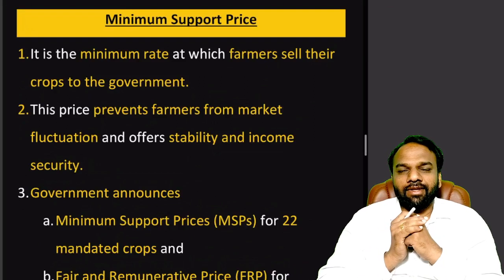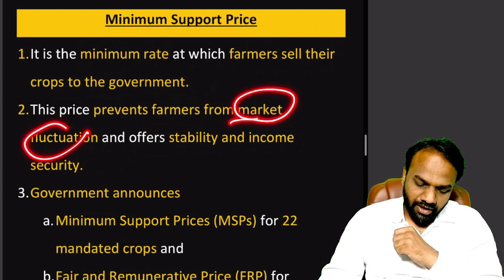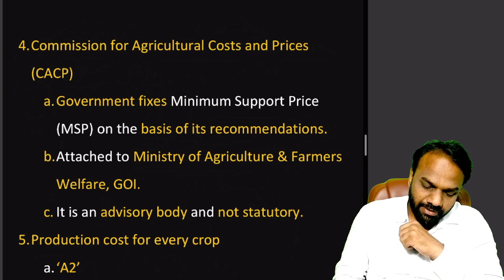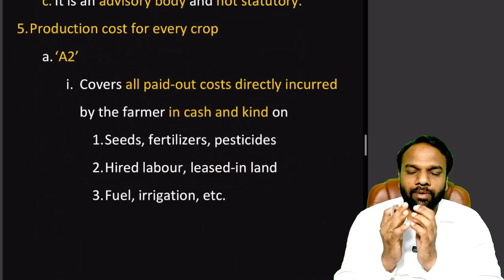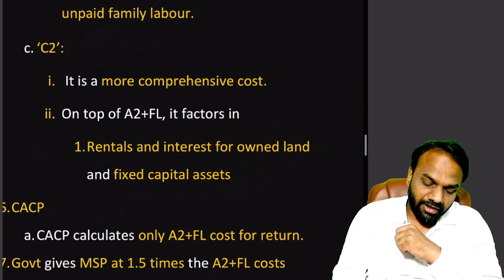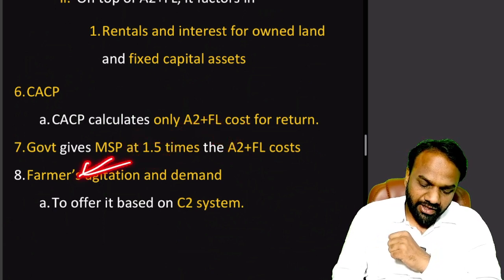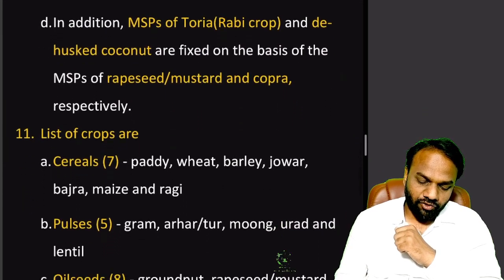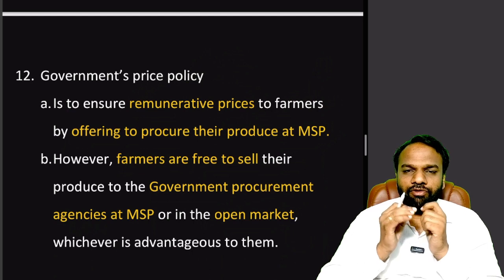Minimum Support Price(MSP) | Agriculture| Indian Economy | Paritranaya IAS Academy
2nd Floor
Mittalkod Building
19th Main
Vidyagiri, Bagalkot-587102
Karnataka